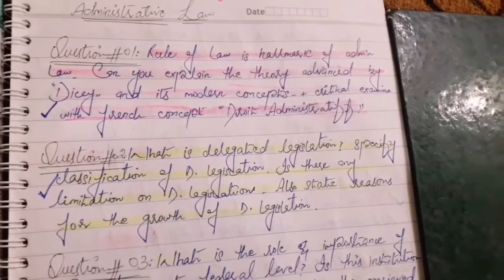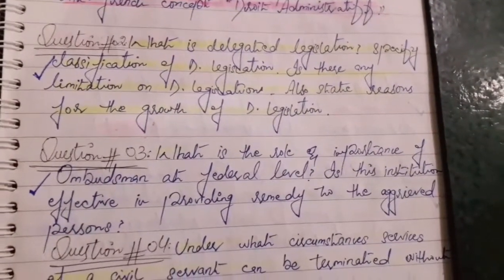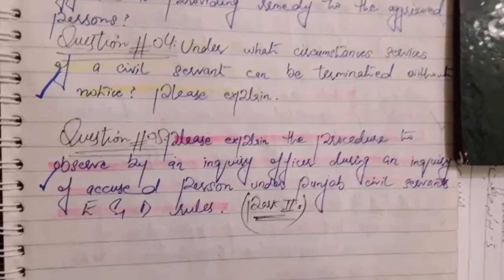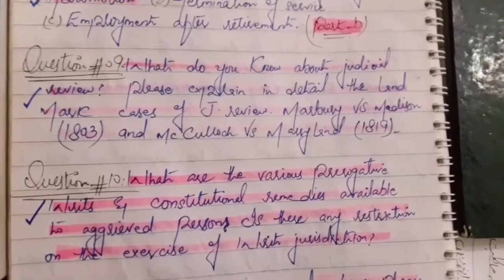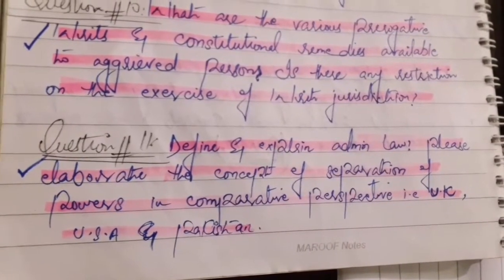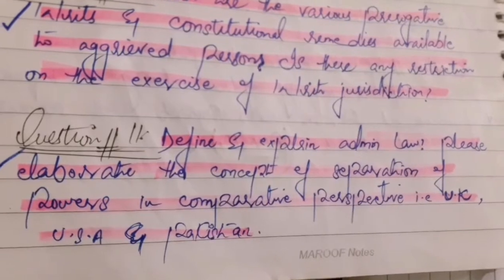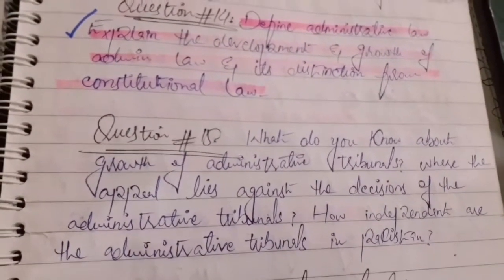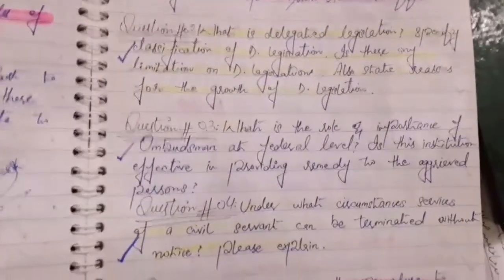Most important topics |past papers